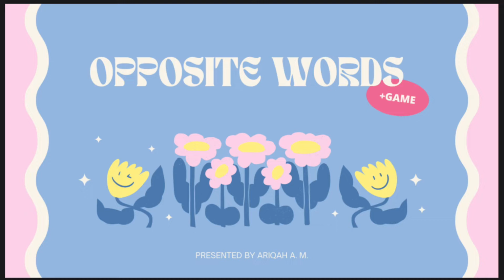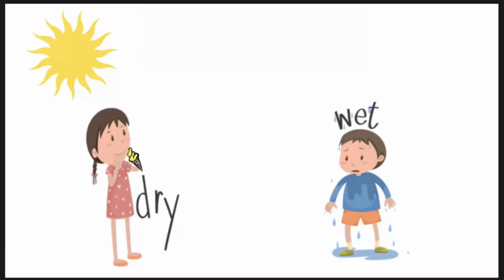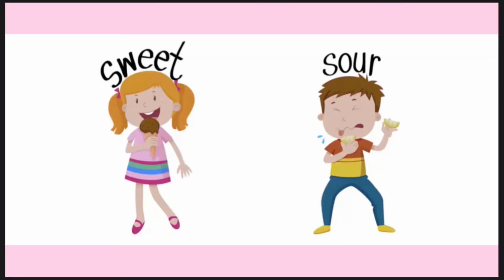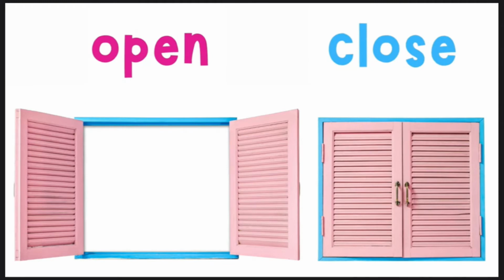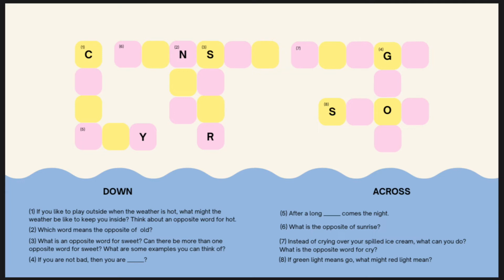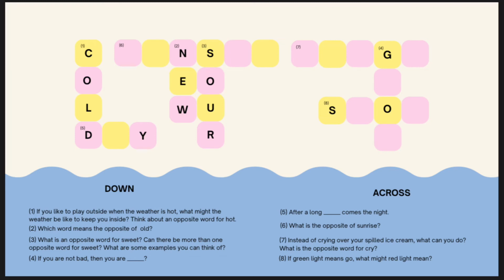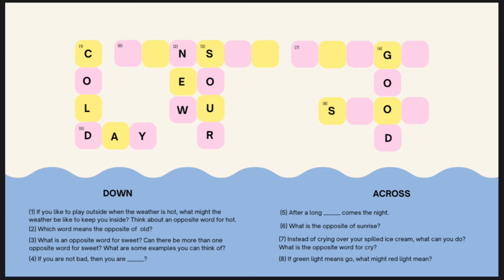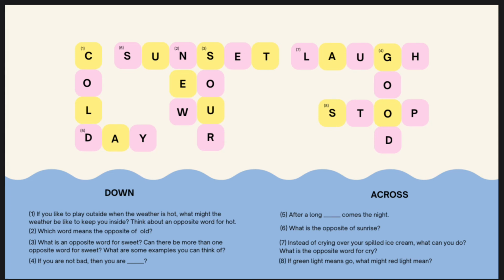Learn Opposites through Crosswords Puzzle Game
Teaching English through Games

TMYL Teaching Simulation
Presented by Ariqah Ayu Maharani
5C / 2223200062